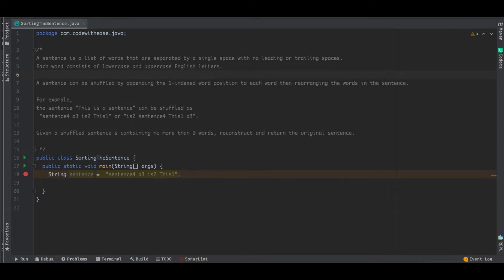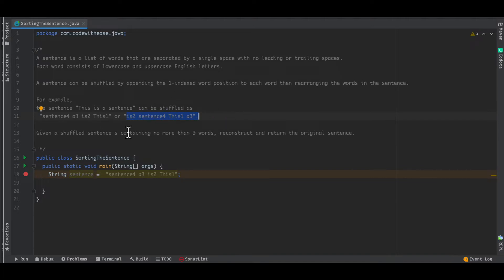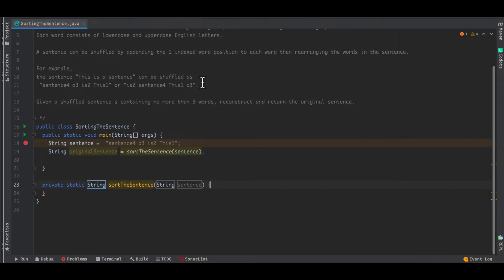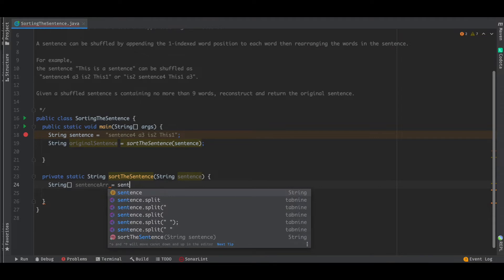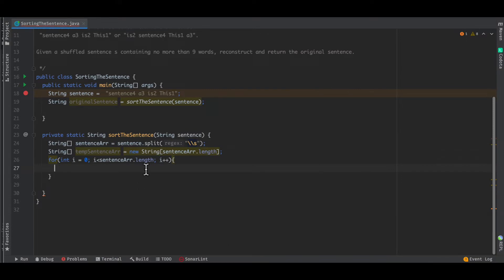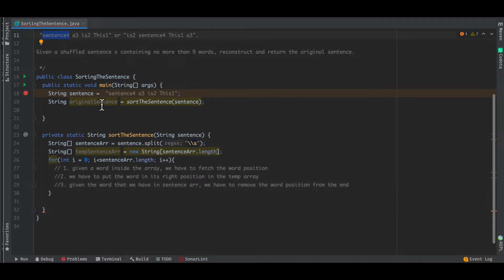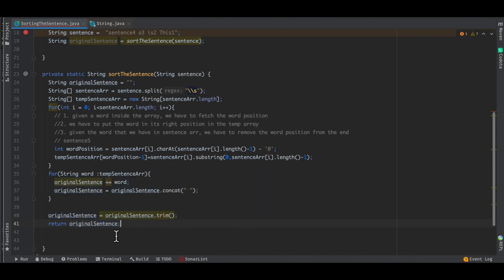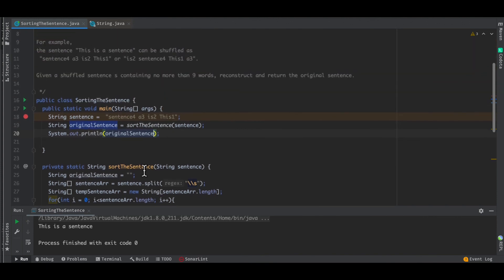Sorting the Sentence - solution Explained | Strings | Leetcode Easy (JAVA)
Hello guys,

In this video, we have discussed how to reconstruct the original sentence from the given shuffled sentence.

For example,
the sentence "This is a sentence" can be shuffled as
"sentence4 a3 is2 This1" or "is2 sentence4 This1 a3".

Created and Instructed by:
Varsha Das